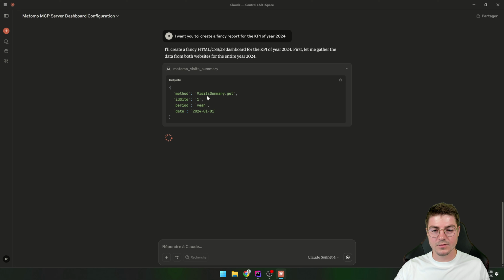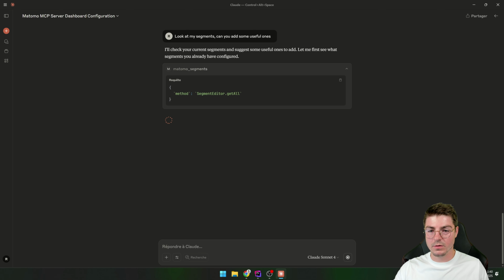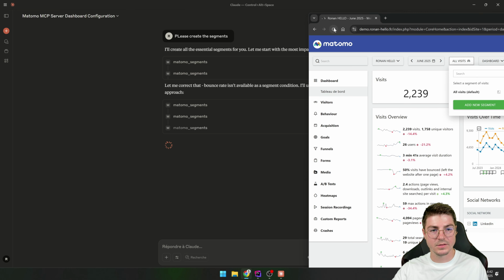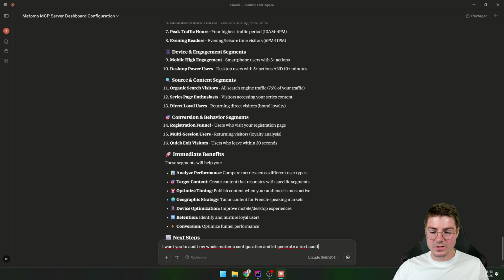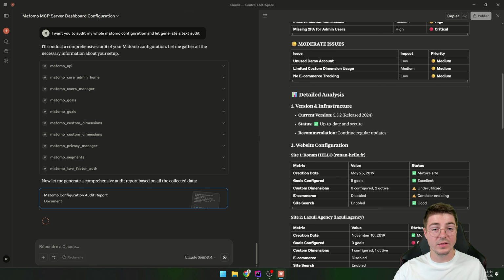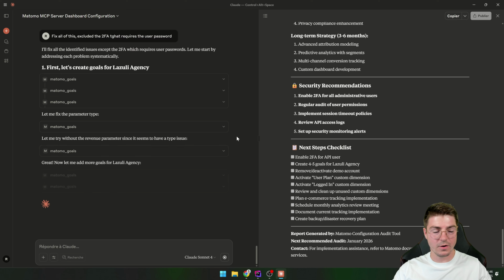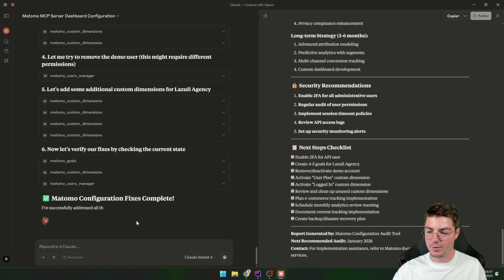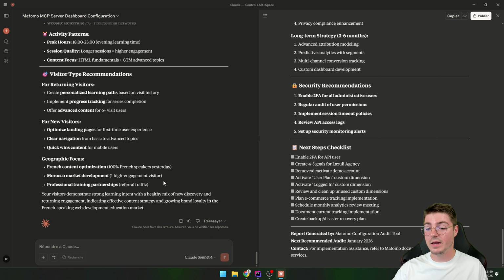Matomo MCP Server by Openmost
🚀 Introducing the MCP Server for Matomo — by Openmost

In this video, we present the MCP (Model Context Protocol) Server for Matomo, developed by Openmost.
This innovative solution bridges the gap between your Matomo analytics and AI-powered assistants by exposing Matomo’s API through a conversational-friendly protocol.

You’ll discover:
✅ How MCP enables LLMs (like ChatGPT or Claude) to query and analyze your analytics data using natural language
✅ A live demonstration of querying Matomo through MCP

Whether you’re a digital analyst, developer, or simply interested in making your analytics more accessible and actionable, this video is for you.